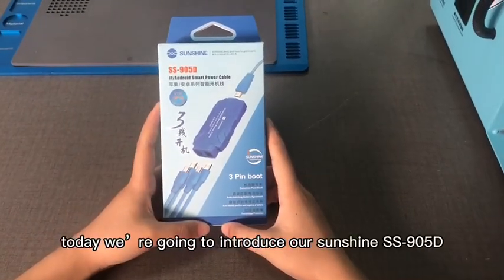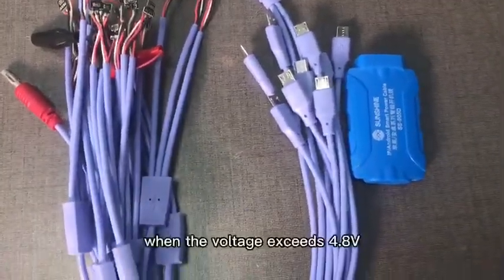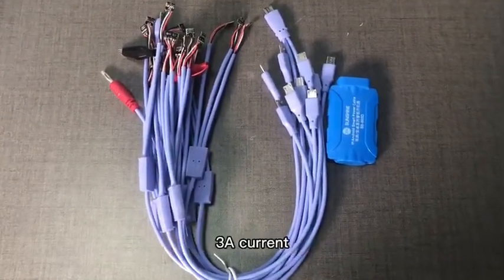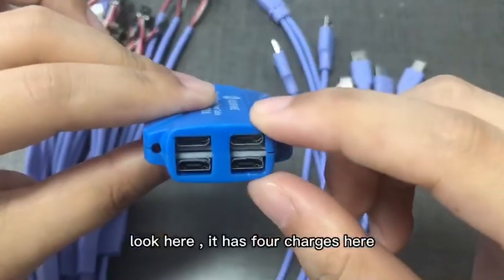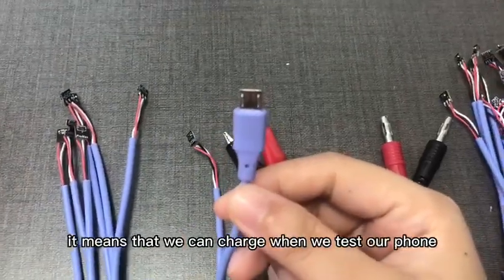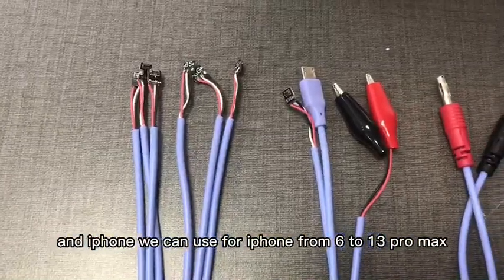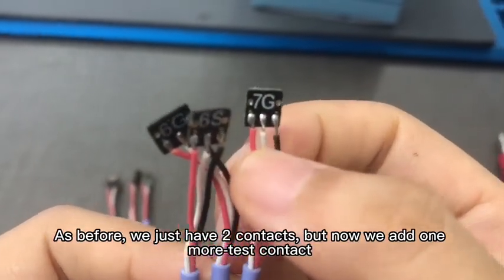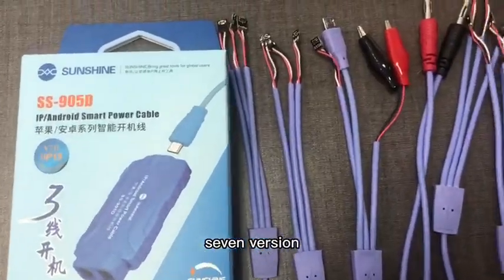CABLE DE ARRANQUE INTELIGENTE ADECUADO PARA IP Y ANDROID | SS-905D(Spanish)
1.Admite modelos de serie completa IP6-13/Android(HW/MI/OP/VI/MZ/LEN/LETV/ZTE/-+/SAM/NOK/HIS/ACE), etc.

2.18 tipos de botones de batería de Android, siempre que el soporte de la batería coincida con el cable correspondiente, todos se pueden aplicar.

3.Diseño de enchufe de cobre no magnético, fuerte resistencia a la oxidación, fácil de usar, adecuado para todas las tomas de corriente en la industria de mantenimiento.

4.Hecho de material plástico de PVC, fuerte y resistente a la tracción, no es fácil de anudar, no es fácil de romper.

5. Cuando el voltaje de entrada supera los 4,8 V, se desconectará automáticamente, lo que puede evitar que el teléfono se queme debido a un voltaje excesivo.